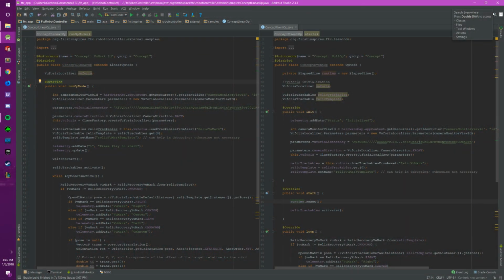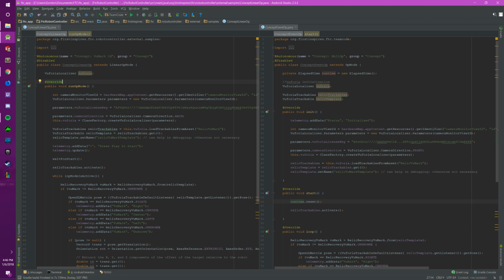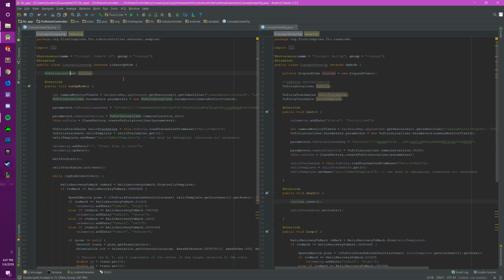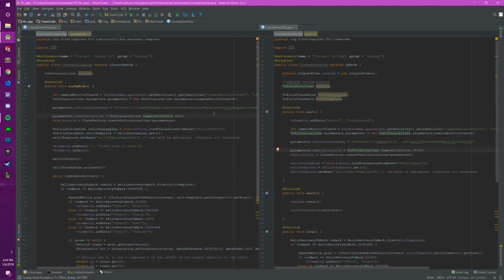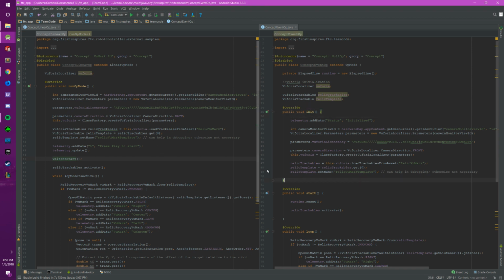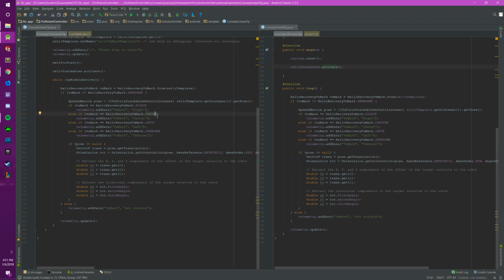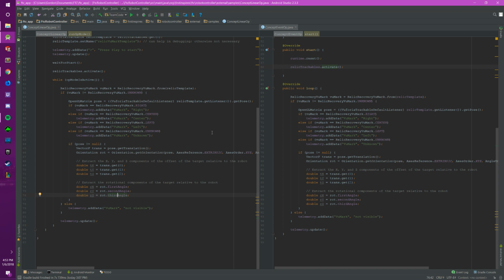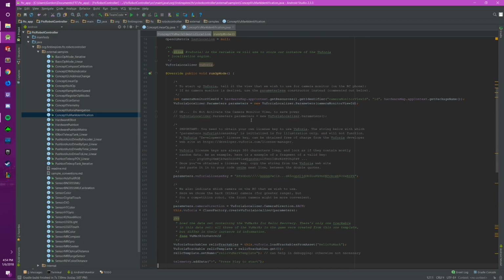FTC Getting Started 5.1: Vuforia Setup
Had to re-upload with a higher resolution, sorry!